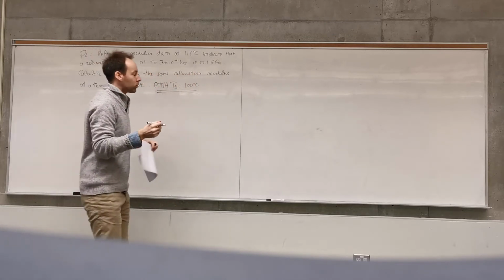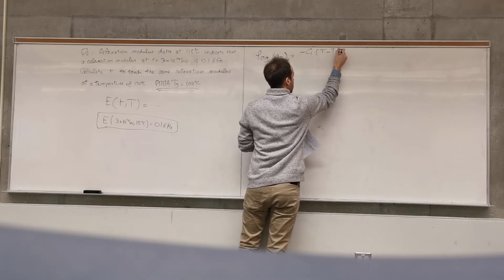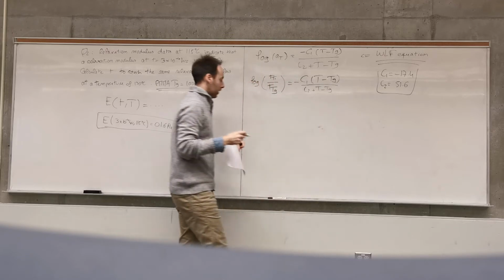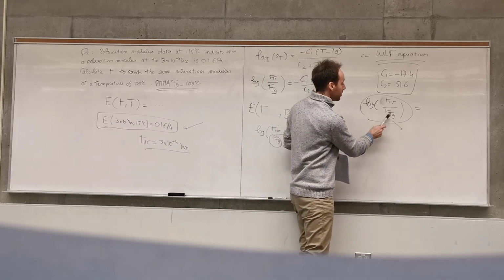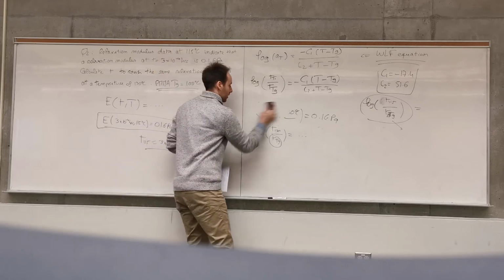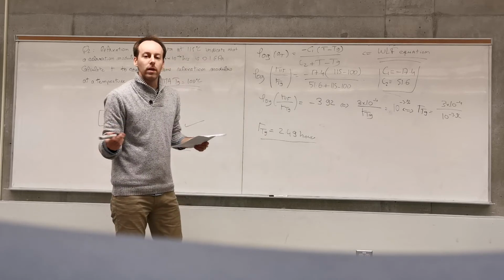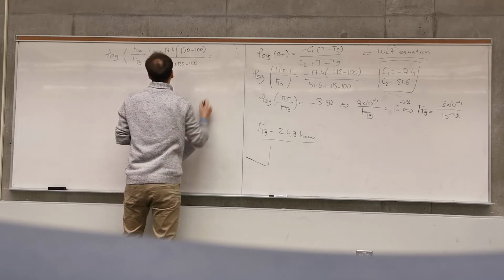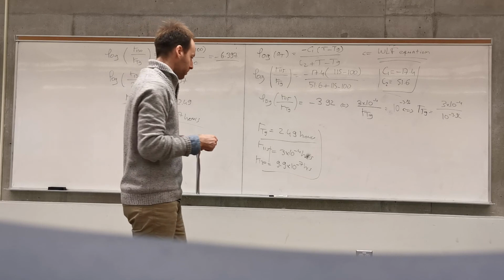CHE475 - Tutorial 7 - Part 2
In this video, you will see the solving of the Problem 2 of the Tutorial 7.